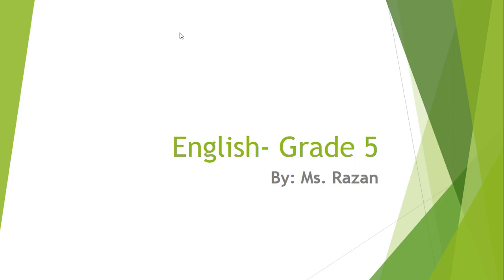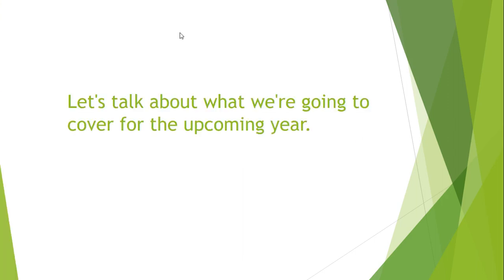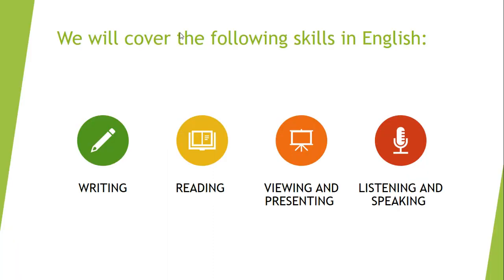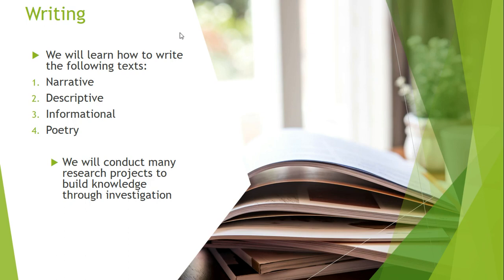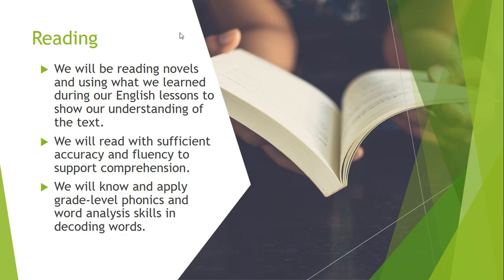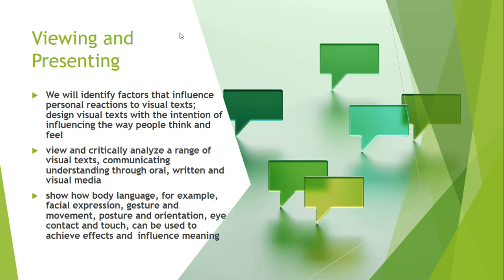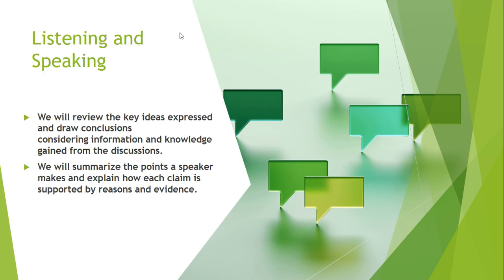English Main Teacher Video - Grade 5 - By Ms. Razan Resheq